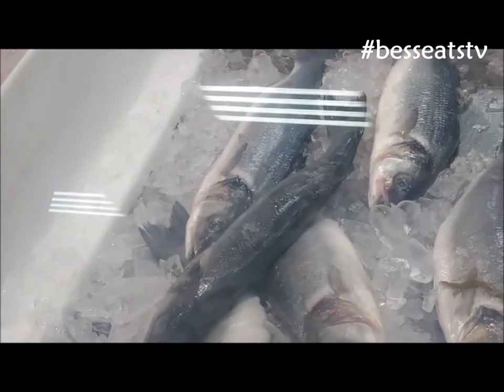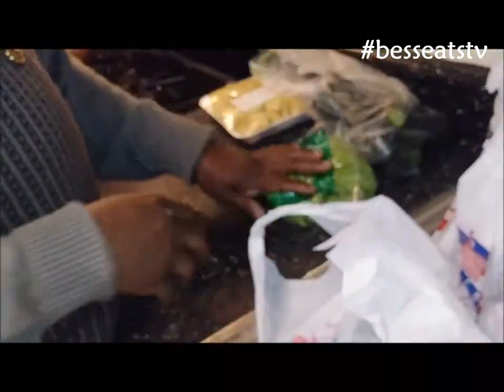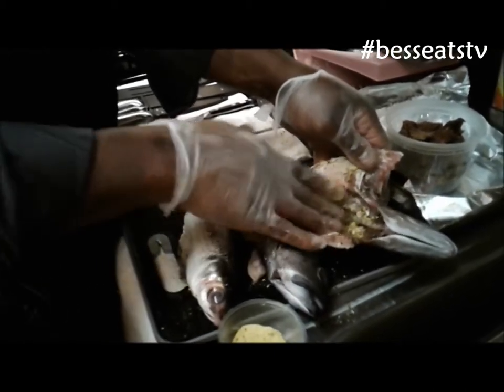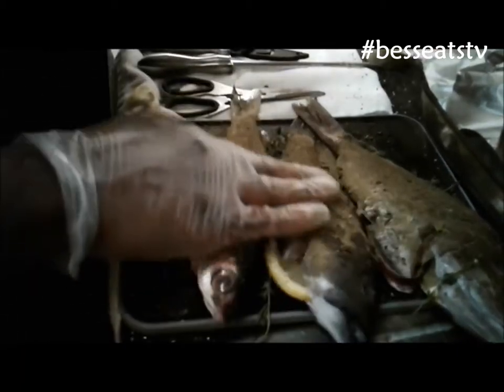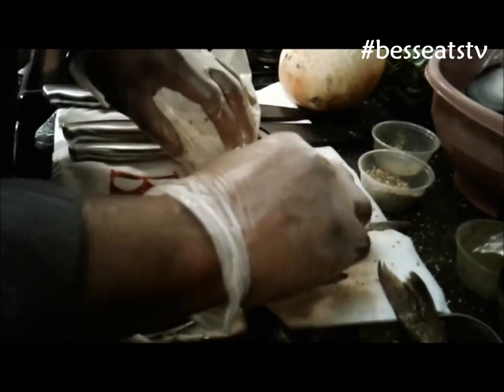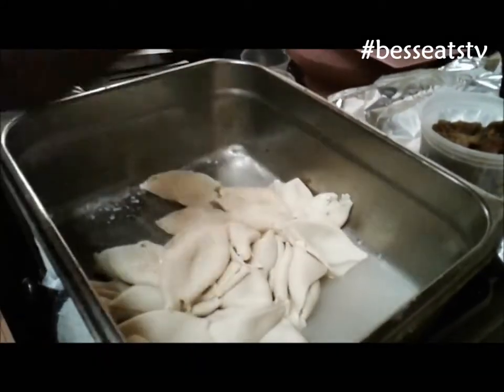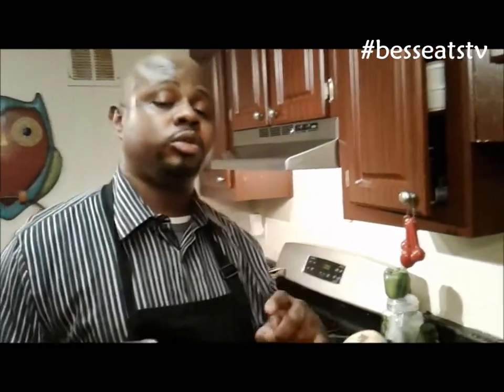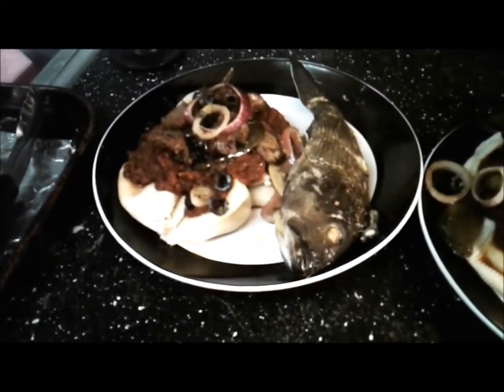Farmer's Market Shop and Cook with me | (Vlog)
Chef T. Bess takes you with him to the farmers market to choose ingredients for his fish dinner.